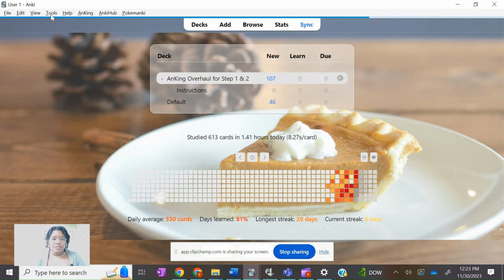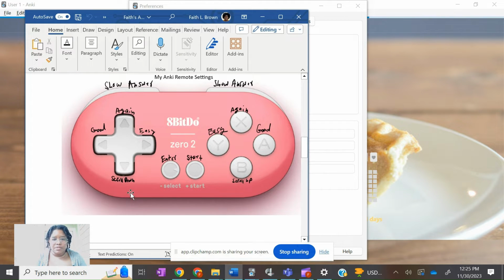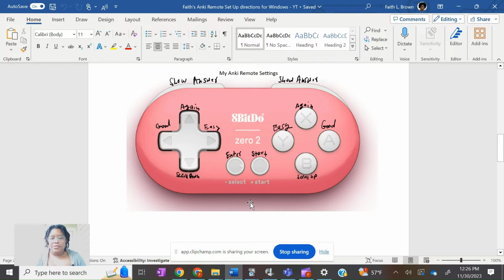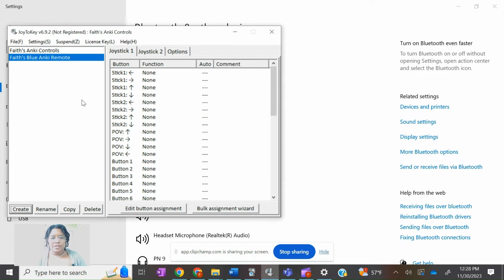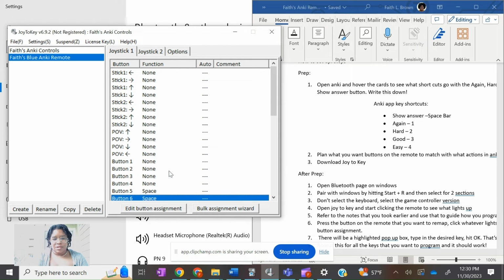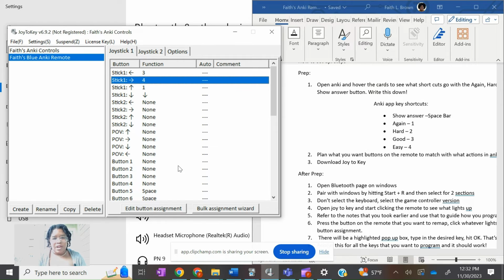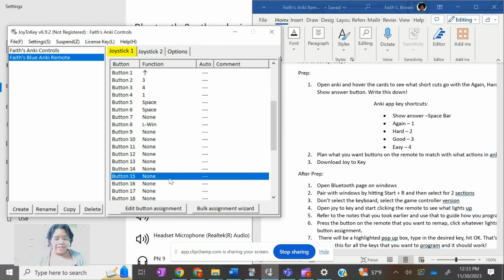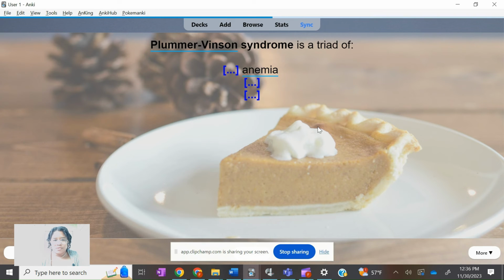How to set up an Anki remote for Windows/PC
Hello World! In this video, I will walk you step by step through the process of setting up an 8Bitdo Zero 2 Anki Remote for Windows/PC. I hope this helps!